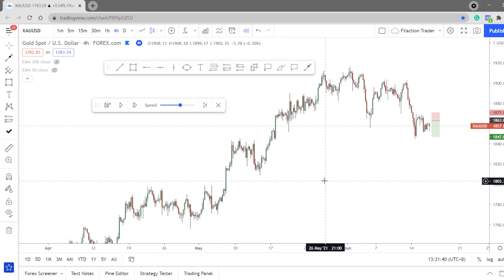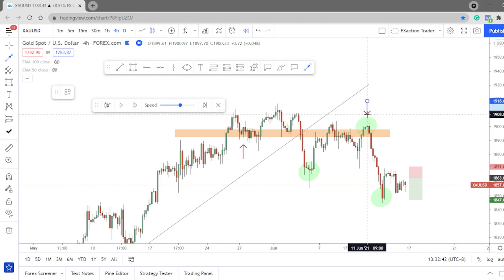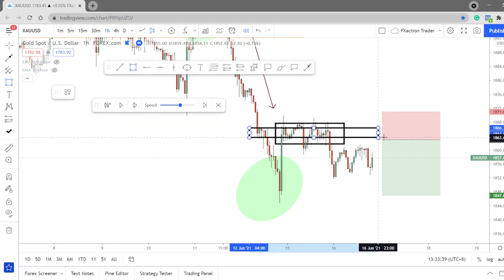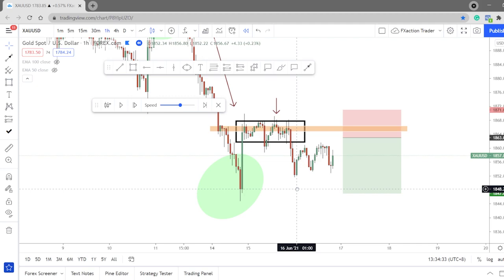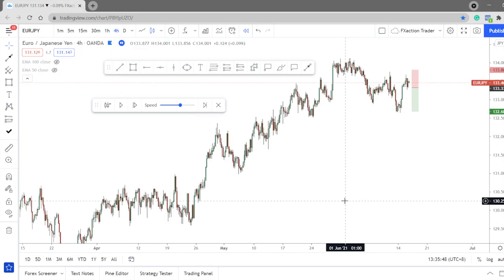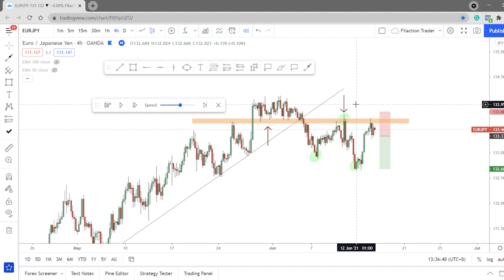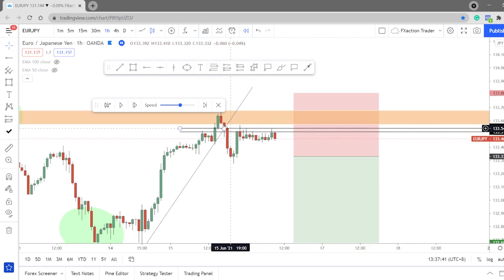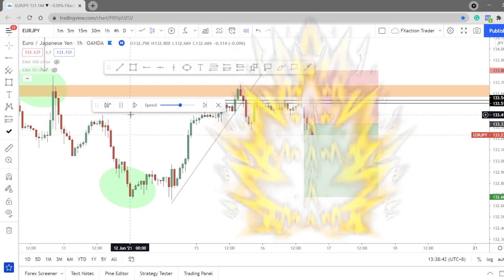Complete Trade Breakdown on Gold/ EURJPY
Best trades of the week, always trust your trading plan and execute it with a strict discipline. Hope you guys enjoy this video

ALSO